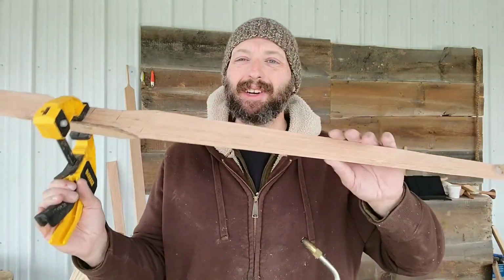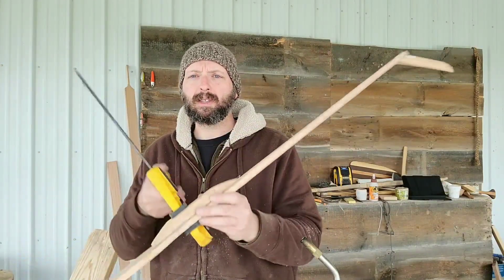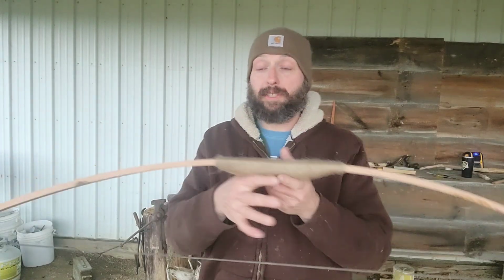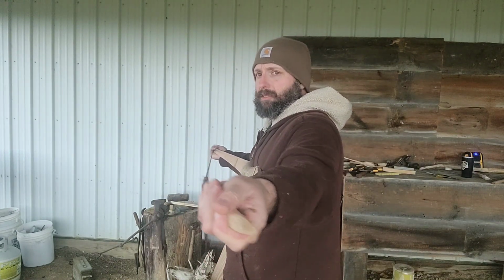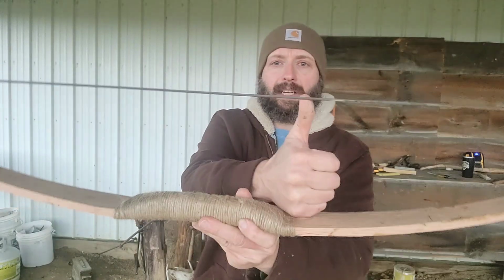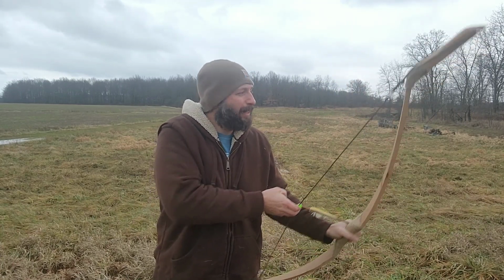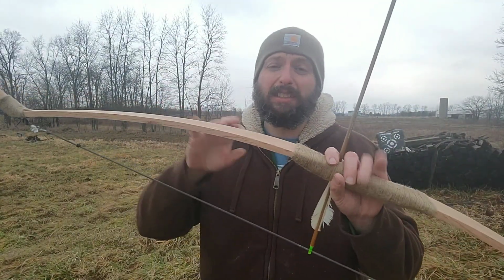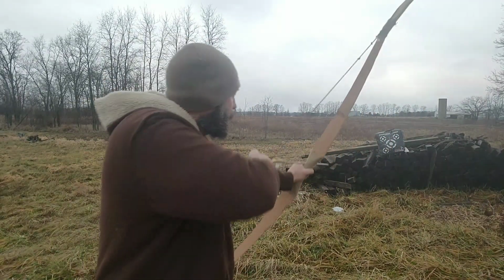Board Bow in under 60 Minutes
My second all wood composite horse bow build from Dave Mead's Ultimate Composite Bow course on Outdoorcore went quicker than the first. This bow will receive modifications in the future so my goal was to build a basic bow as fast as possible.  Build yours today here.